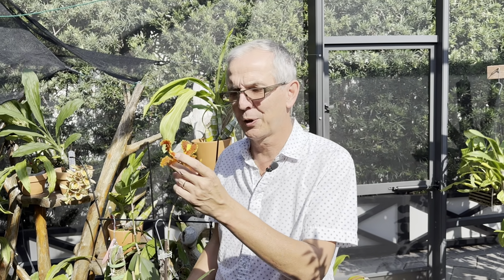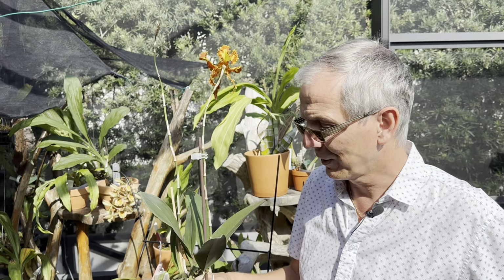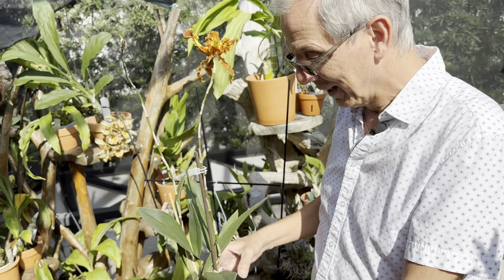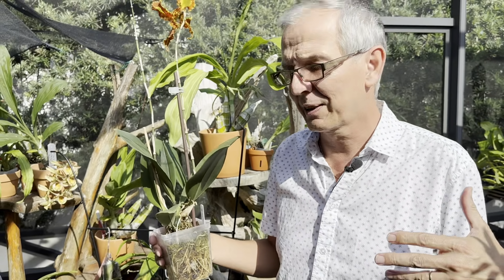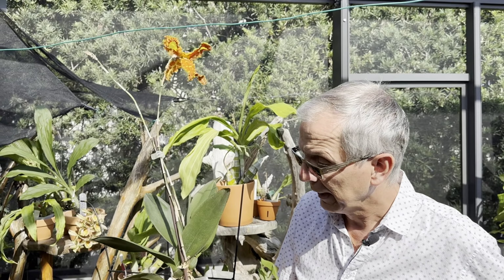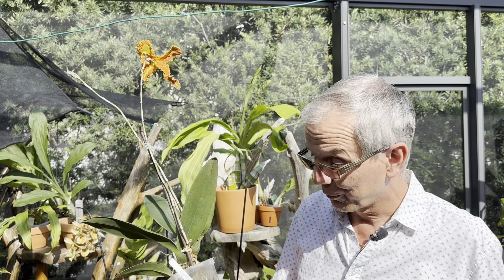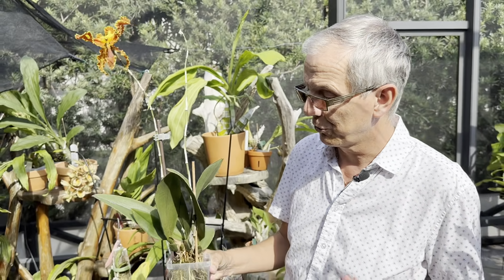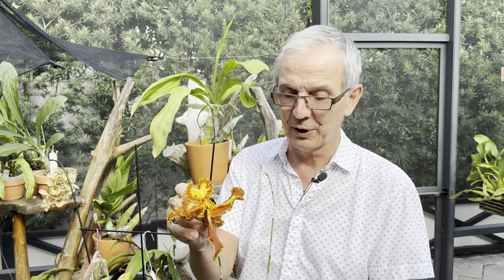How I care for my Butterfly Orchid : Psychopsis Mariposa '3 Lips' (Pyp. papilio x Pyp. Kalihi)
ALL my orchids featured in my videos are grown outdoors year-round in a sub-tropical climate.
CC in English available. Subtítulos disponibles en Español. Sous-titres disponibles en français. Most other languages available through automatic translations by YouTube (check your settings).

"3 Lips" is a peloric version of the flower with the 2 lip looking the same as the 2 petals.